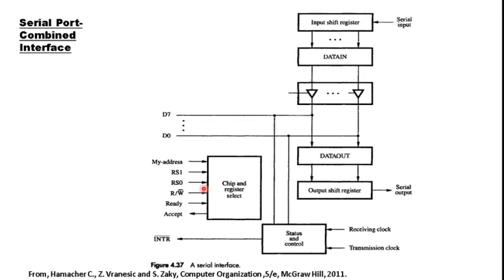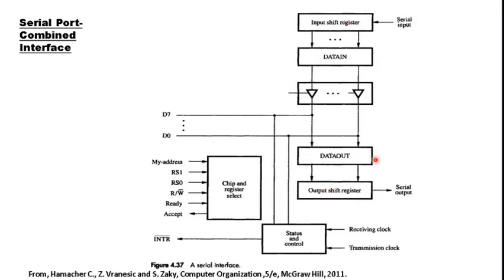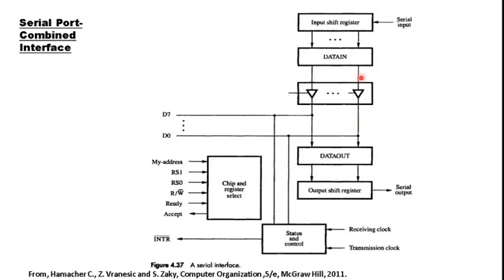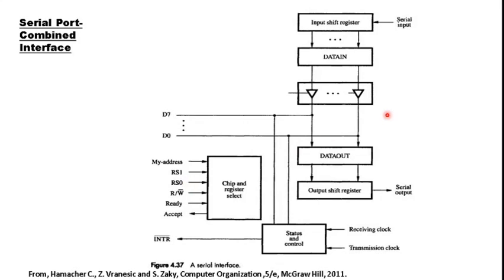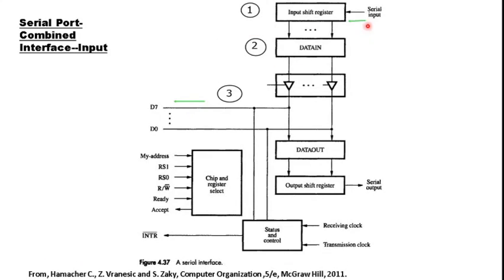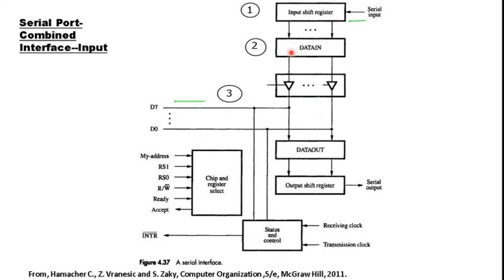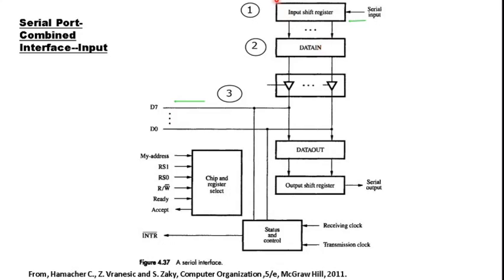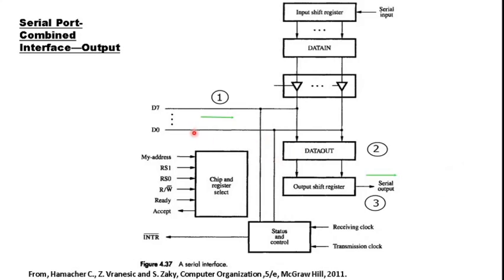Serial port--Combined Interface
Serial Port Combined(Input/Output) Interface Design

Fourth Semester --CS202--Computer  Organisation and Architecture--Kerala Technological University (KTU)